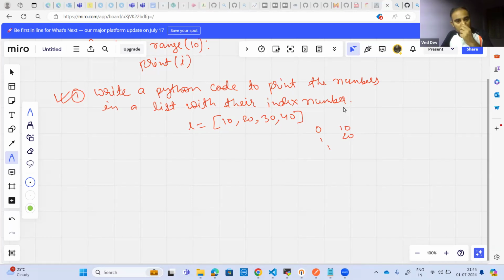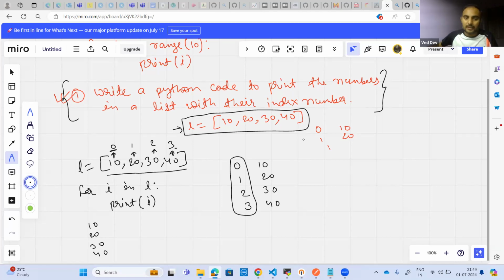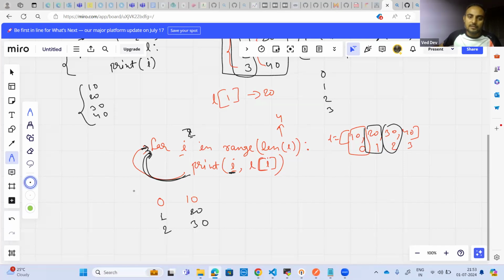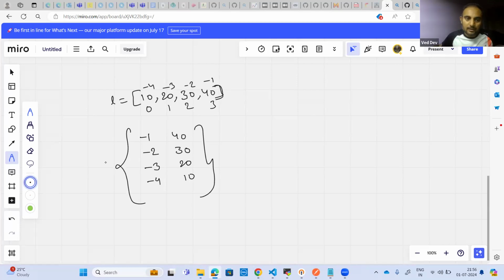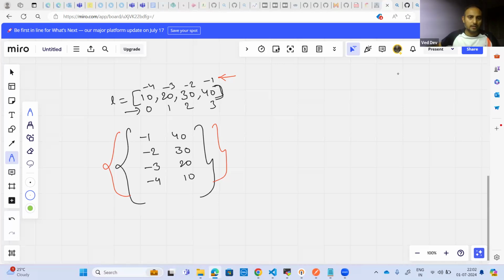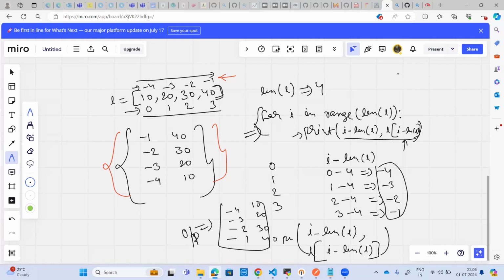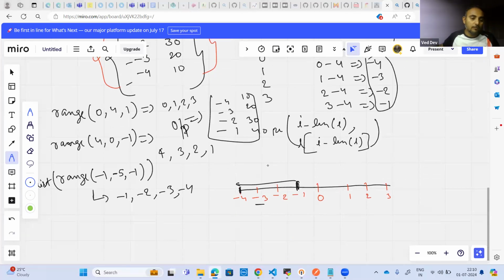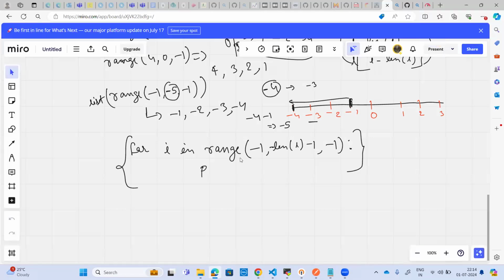class-8 python for loop and practice question.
This video will walk you through how we can use for loops to solve some basic python coding with in-depth explanation.